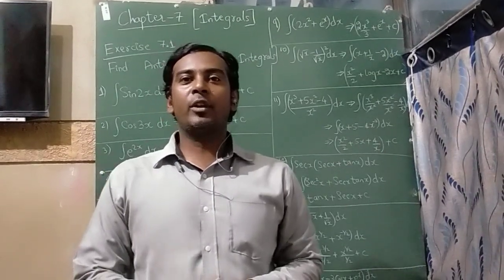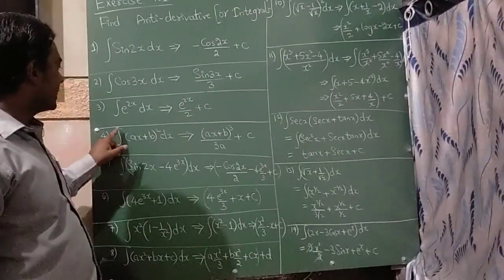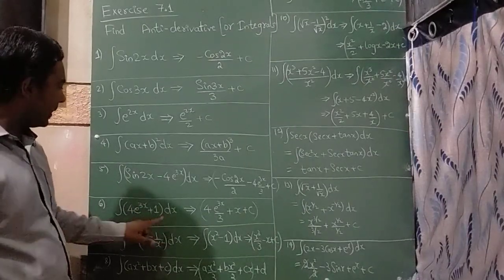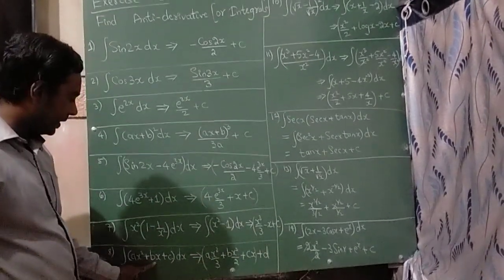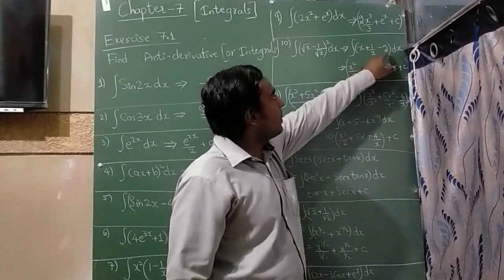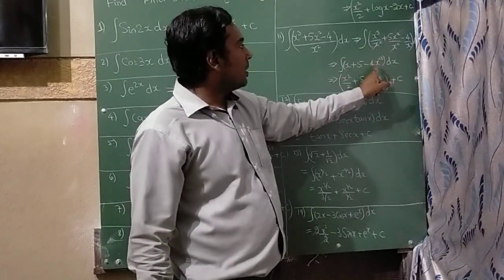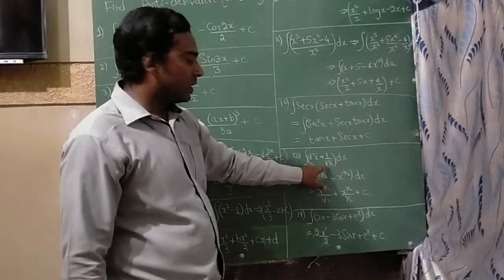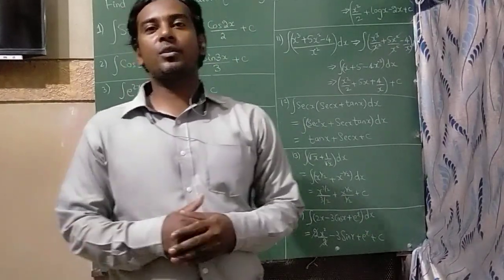indefinite integrals | exercise 7.1 | chapter 7 | NCERT maths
Learn formulae, you will understand quickly.